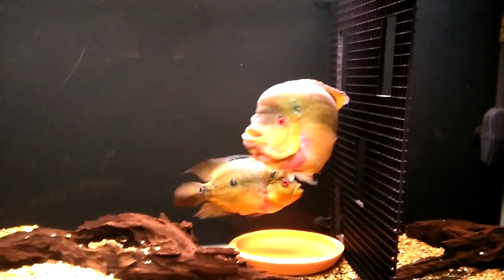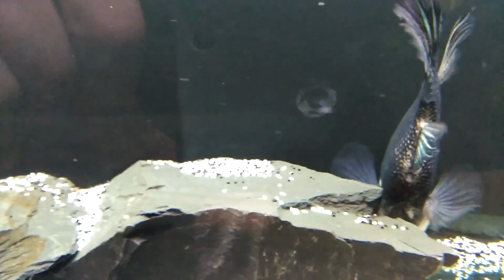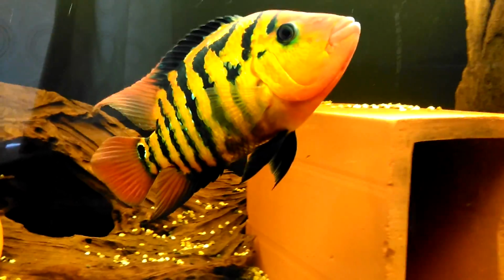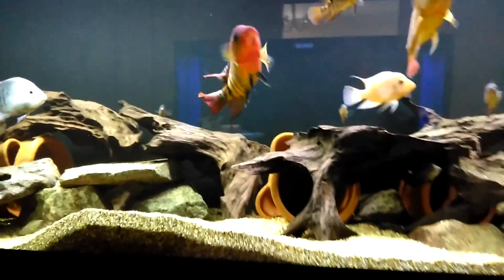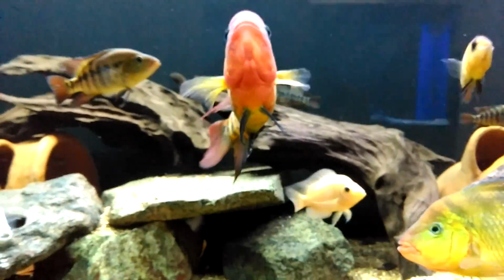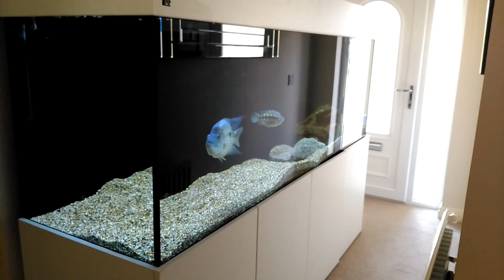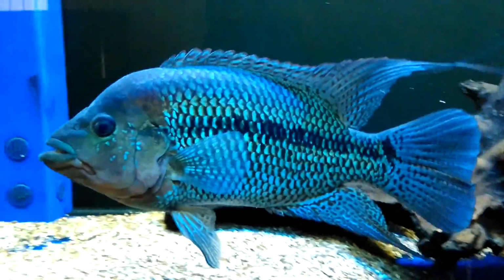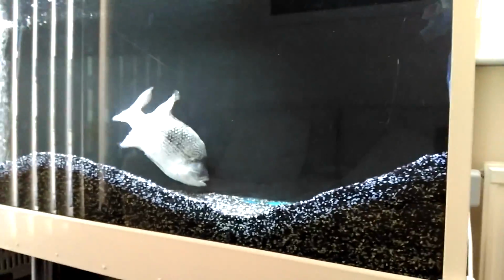Fish room tour June 2016 American cichlids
quick update on tanks around the house.